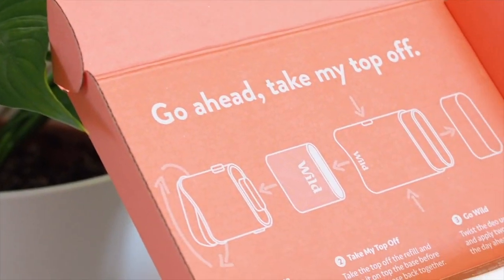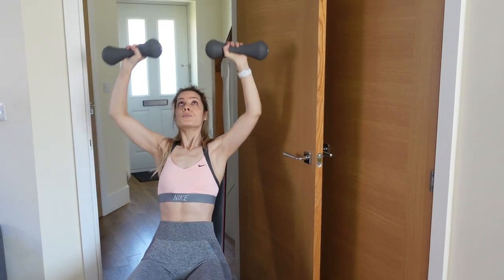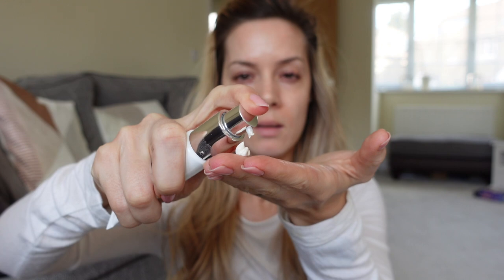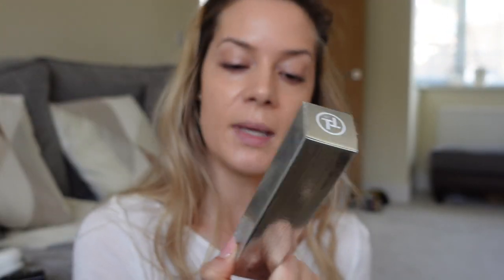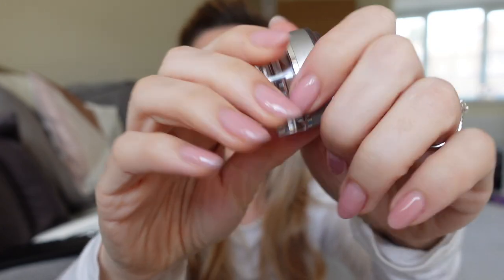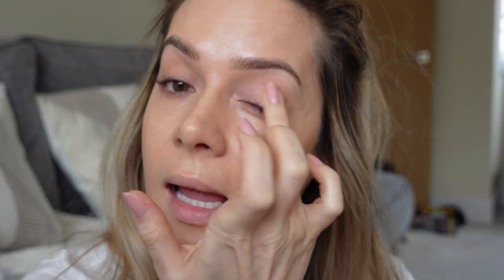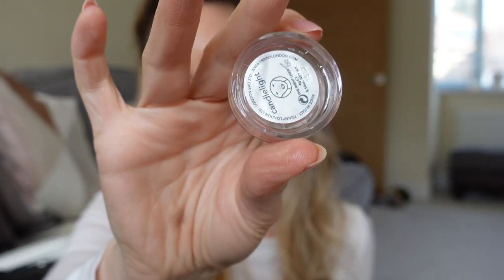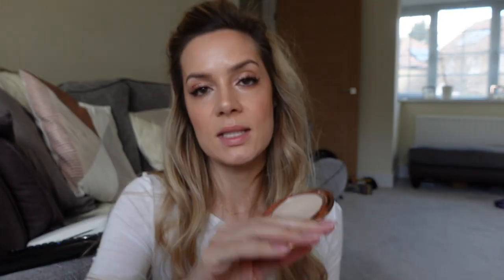GRWM Workout & Makeup - Ideal For Mature Skin!! Shonagh Scott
Hey, lovelies!! As requested on a number of occasions, here is a GRWM that includes my morning routine; workout, and daytime makeup - specifically geared towards more mature skin, although any age can wear these products! AND, I'm excited to introduce you to WILD!
Wild is an eco-friendly natural deodorant brand that is vegan-friendly and sustainable.
I'm 100% behind this brand and its ethos! Wild also work with Charity partner OnAMission - for every deodorant Wild sells, it contributes towards a global tree planting initiative through Charity On A Mission, and has planted over 20,000 trees worldwide so far! Let's support this fantastic brand powered by natural ingredients.

(can't find the bar on its own for US - sorry!)

Trinny London Lip Glow (Bella)